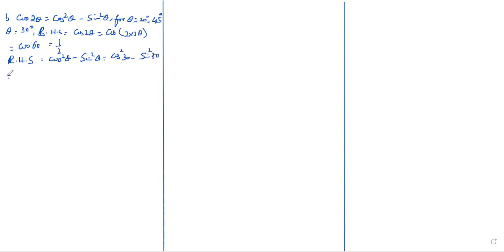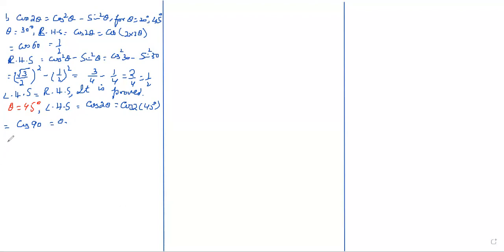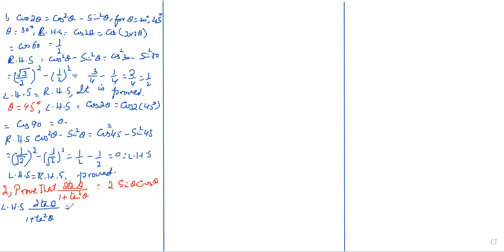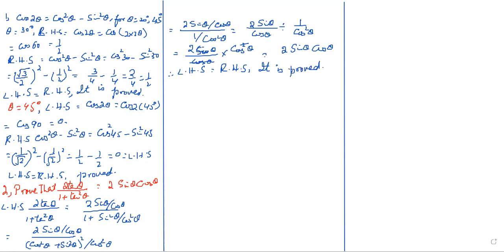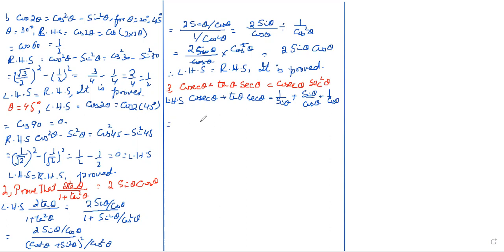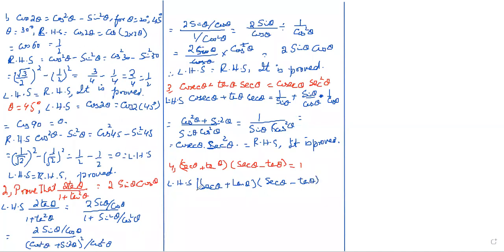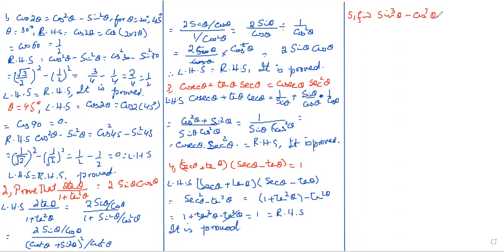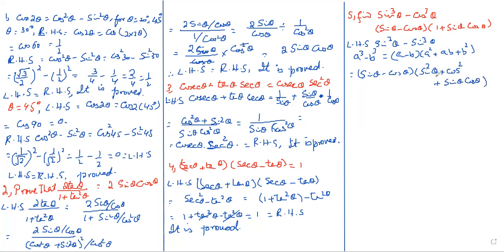MATHEMATICS FOR CLASS XI, UNIT 9 FUNDAMENTALS OF TRIGONOMETRY, EX 9.4, SHORT QUESTION PART 11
CHAPTER 9 FIRST YEAR SCIENCE MATHEMATICS
FSC PART 1
INTER PART 1 MATHEMATICS
ALGEBRA AND TRIGONOMETRY
FUNDAMENTALS OF TRIGONOMETRY  EX 9.1, 92, 9.3, 9.4
INTRODUCTION
UNITS OF MEASURES OF ANGLES
CONCEPT OF AN ANGLE
SEXAGESIMAL SYSTEM (DEGREE, MINUTE, SECONG)
DECIMAL SYSTEM
CIRCULAT SYSTEM (RADIANS)
RELATION BETWEEN THE LENGTH OF AN ARC OF A CIRCLE AND CIRCULAR MEASURE OF ITS CENTRAL ANGLE
PROVE THA l = rθ
Alternative proof
CONVERSION OF RADIAN INTO DEGREE AND VICE VERSA
GENERAL ANGLE (COTERMINAL ANGLES)
ANGLE IN THE STANDARD POSITION
TRIGONOMETRIC FUNCTIONS
TRIGONOMETRIC FUNCTIONS OF ANY ANGLE
FUNDAMENTAL IDENTITIES
THE VALUES OF TRIGONOMETRIC FUNCTIONS OF 30, 45 AND 60 DEGREES
DOMAIN OF TRIGONOMETRIC FUNCTIONS AND OF FUNDAMENTAL IDENTITIES